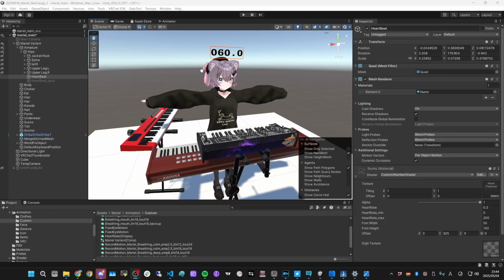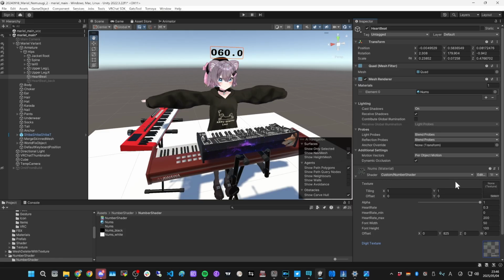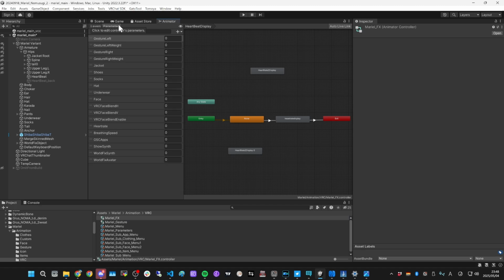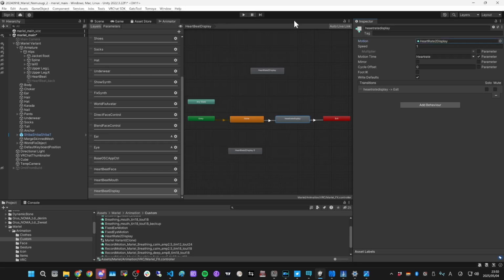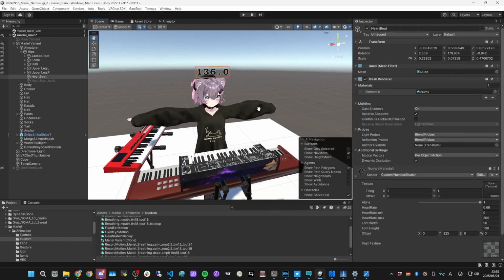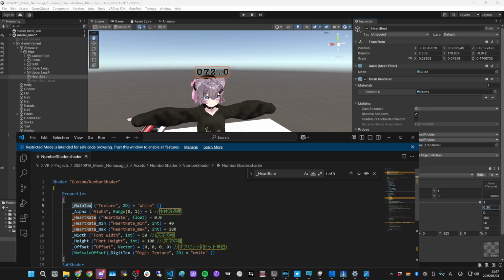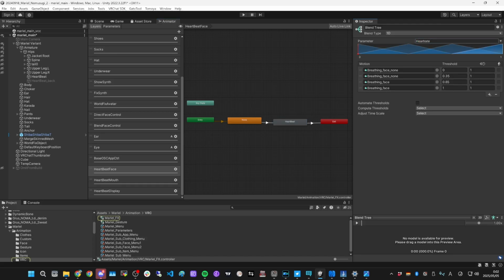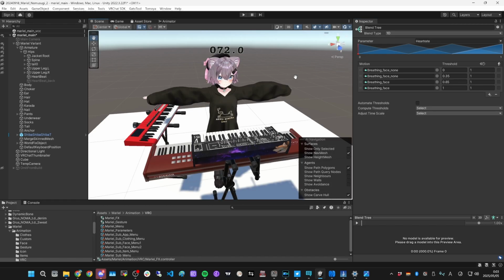【VRChat】How to display OSC value on your avatar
In this video, I explain how to display values received via Avatar OSC on your avatar. I also touch on how to change your avatar’s animation based on OSC input.

Because my English is not so good, I prepare subtitles.

Previously, I created a system that changes the avatar's face and motion based on heart rate.

In the last video, I explained how to send heart rate data from an Apple Watch to the avatar as OSC values.

This video is a continuation, focusing on how to apply those OSC values to the avatar itself.